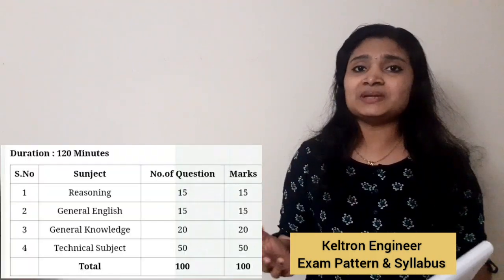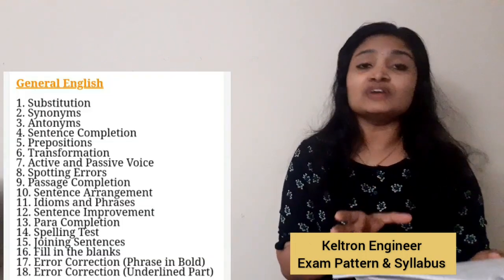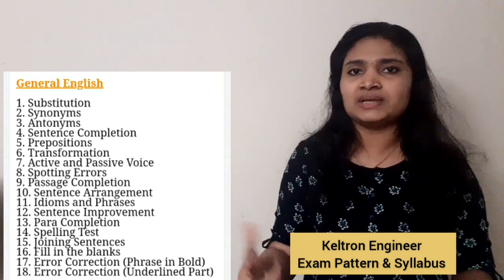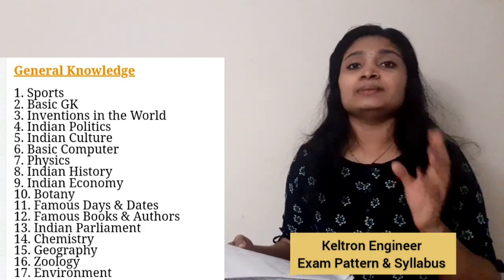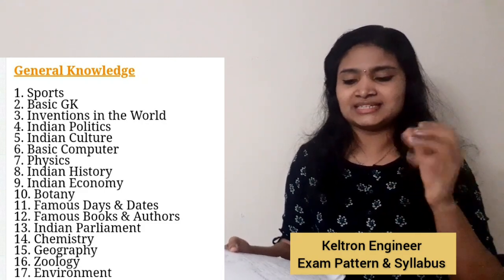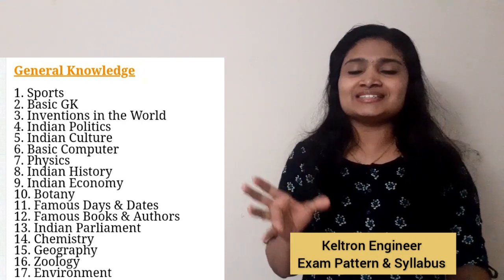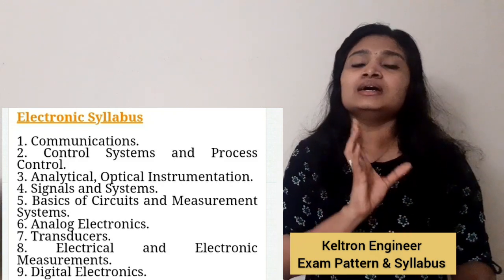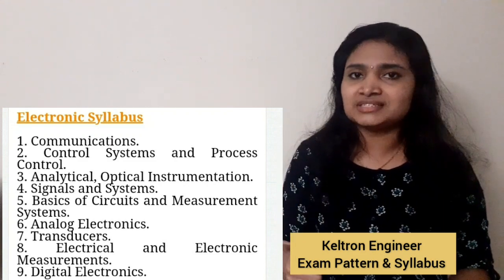Keltron Recruitment 2020| Keltron Engineer Exam pattern and Syllabus| Latest Jobs 2020| latest job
Keltron is India's first and the largest electronics corporation in the State sector manufacturing products in frontline segments such as Aerospace Electronics, ...

Find the Syllabus here( this is not the official syllabus, but you will get an idea on what all to prepare).

easyelectronics_25